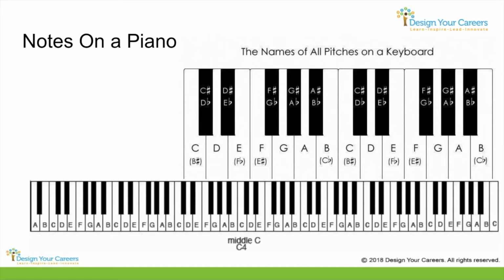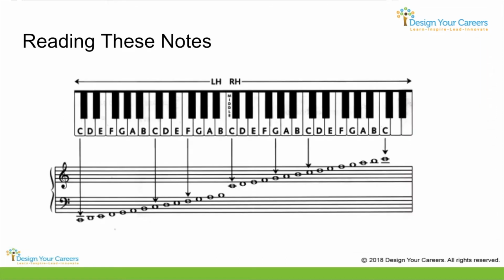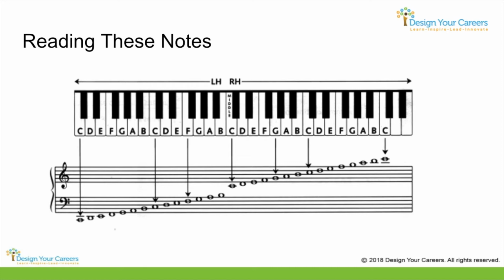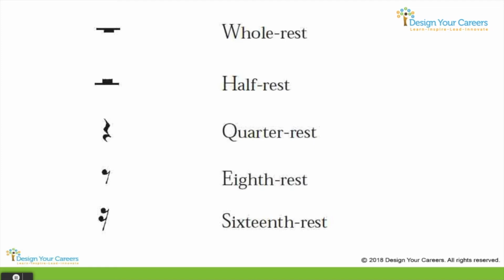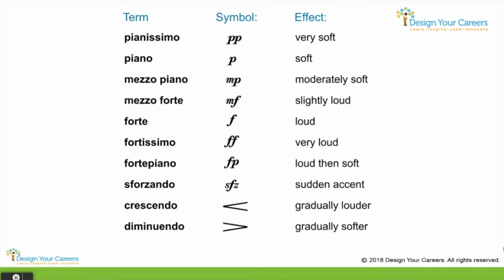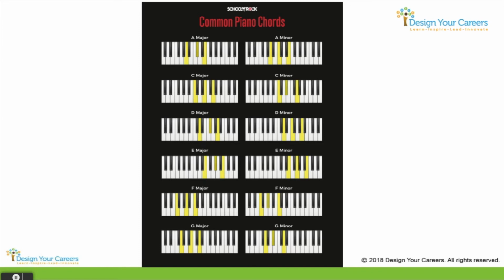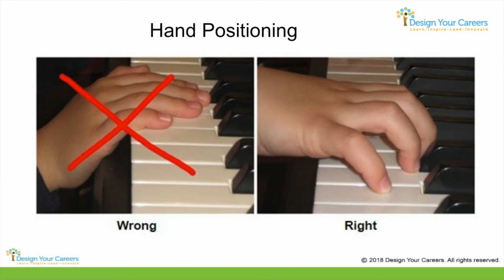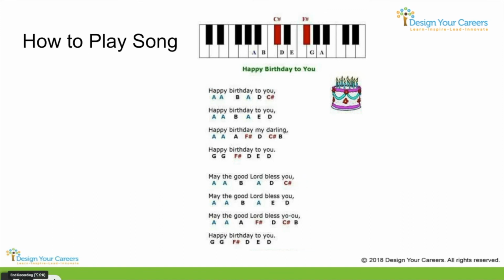Piano Beginners Workshop by Mounika Mukkapati